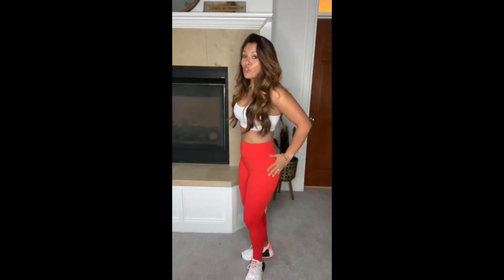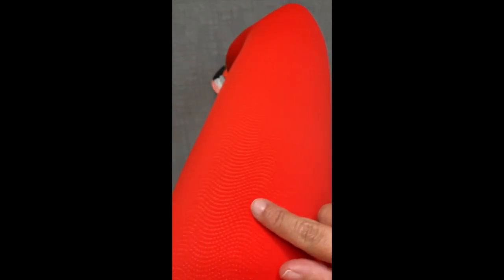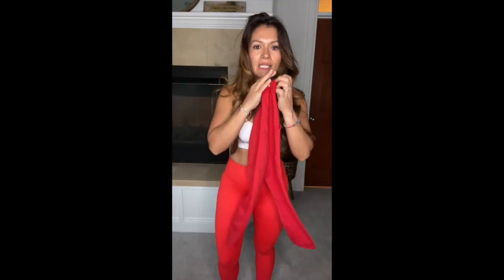Red Fire Vibrations Light n Tight Hi-Rise 7/8 24" #1286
You'll feel like a superhero in these vibrant, subtly textured high-rise leggings. Can color alone take a few seconds off your best 5k time? We sure wouldn't bet against it.

The fitted design and high quality fabric contours to your shape, accentuating your muscle tone without revealing the color of your undies. Bend, flex, jump and twist. These leggings stay in place for a frictionless, effortlessly flattering look. The high waistband sits right at your belly button, offering a sleek profile and a supportive feel. Durable seaming stands up to wash after wash.